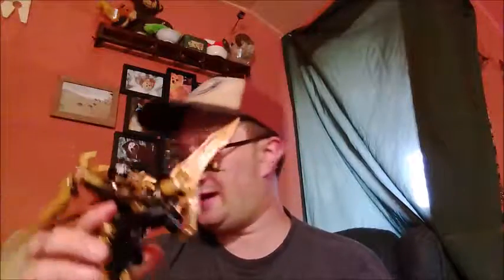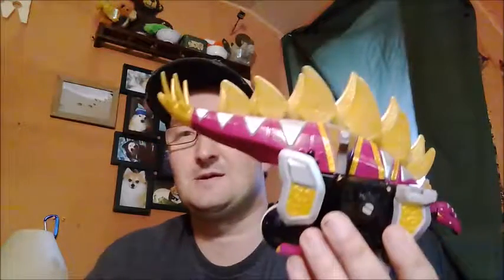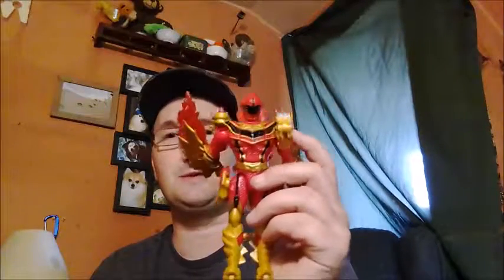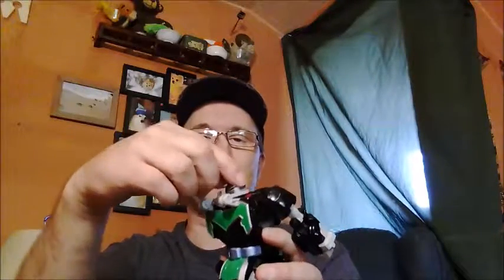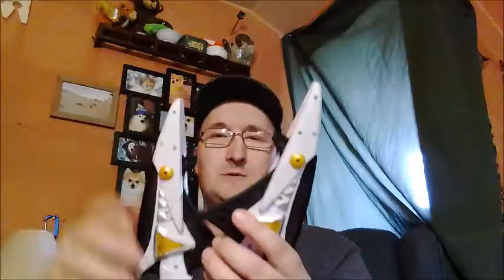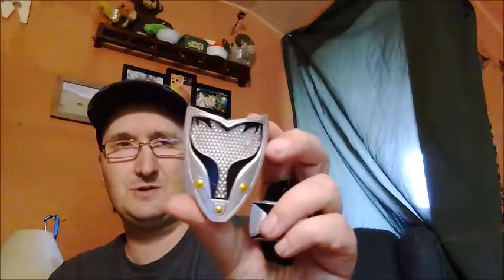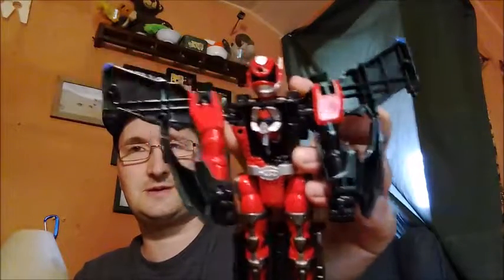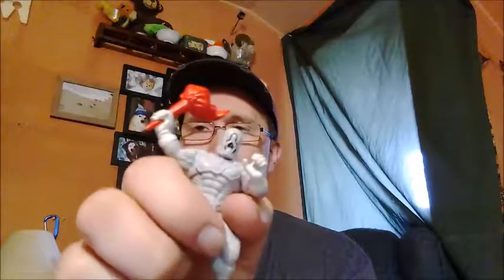Unboxing From Sprooch Game Hunting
Unboxing a Package from Sprooch Game Hunting. A mix of Power Rangers Figures and Zord Parts!!!